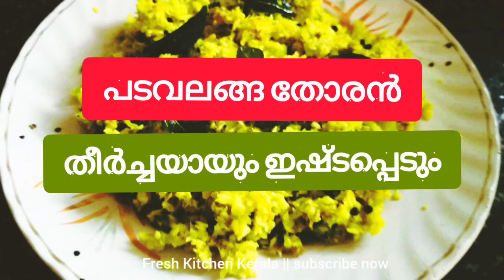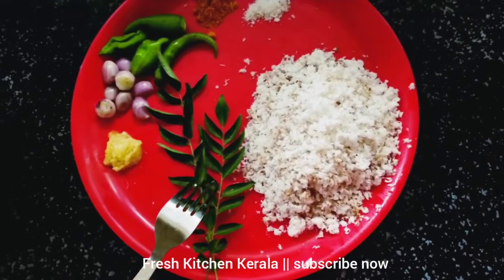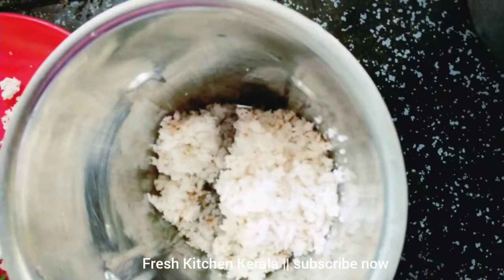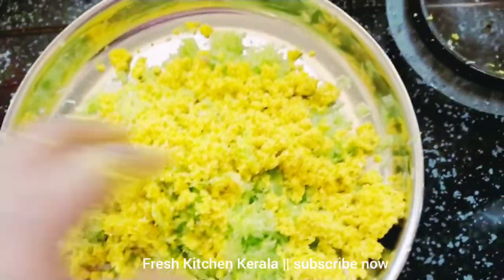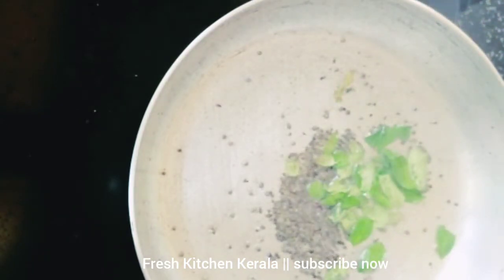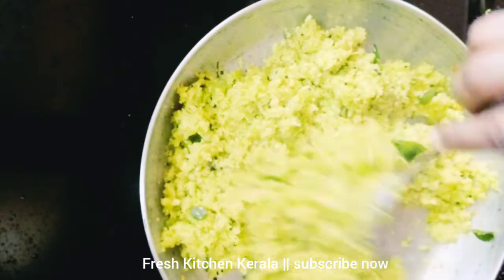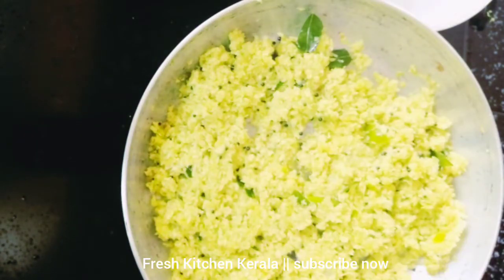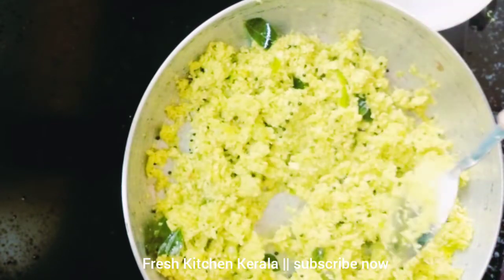Padavalanga Thoran // പടവലങ്ങ തോരൻ//snake gourd Thoran// Padavalanga Recipe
Padavalanga Thoran

ചേരുവകൾ

പടവലങ്ങ   - 250

തേങ്ങ         - 1/2  മുറി

കറിവേപ്പില  - 2  തണ്ട്

വെളുത്തുള്ളി - 3 അല്ലി ചതച്ചത്

ചുവന്നുള്ളി    -  8  എണ്ണം

മങ്ങൾ പൊടി 1/4 tsp

ഉപ്പ്    -   ആവശ്യത്തിന്